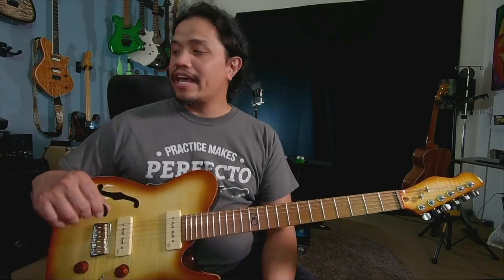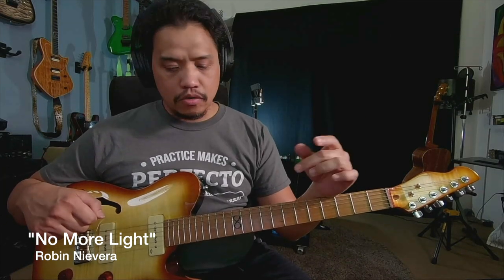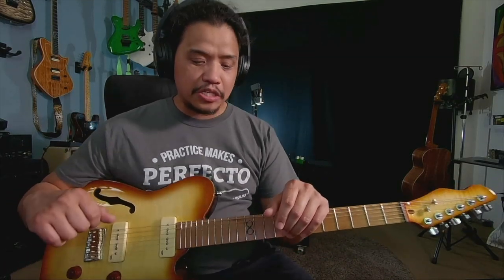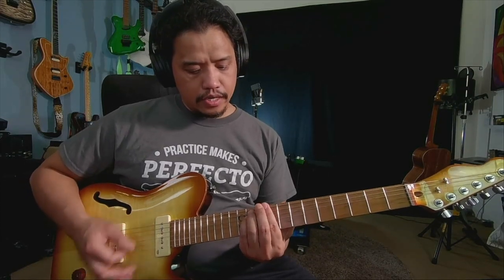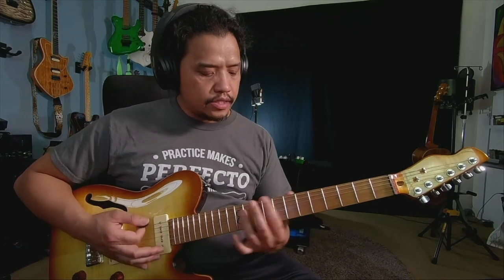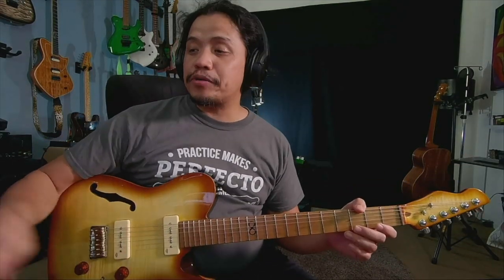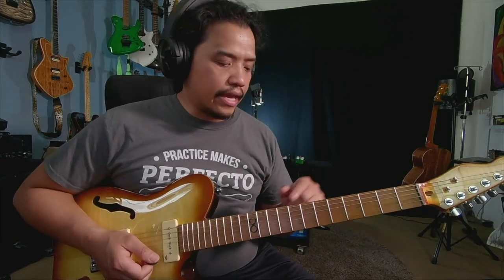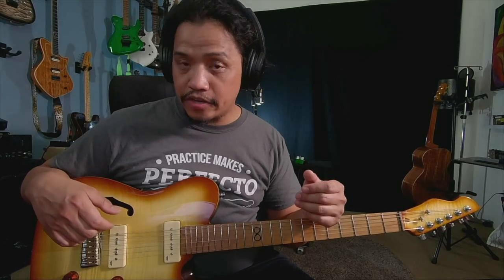How to find Song Chords BY EAR | Guitar Lesson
TIMESTAMPS:
00:00 How to find Song Chords BY EAR | Guitar Lesson
01:38 Listening through the track
05:20 Listening talk through
05:40 Figuring out the Key, Mood, and Tempo
15:00 Progress so far
16:10 Figuring out the exact chords
23:46 Play along